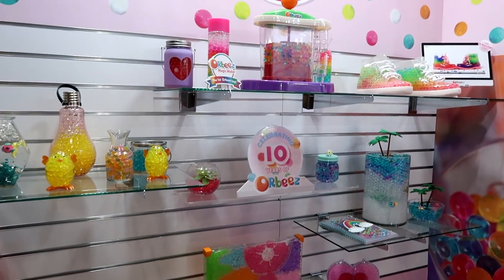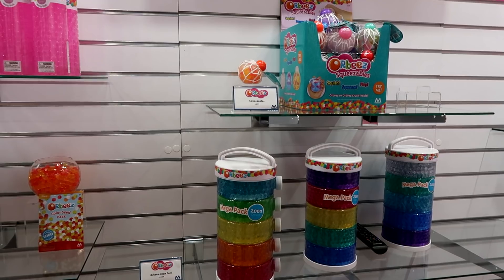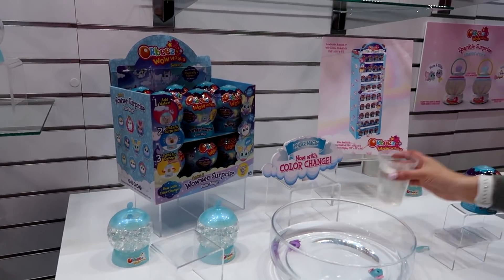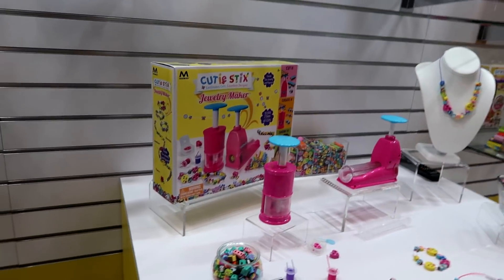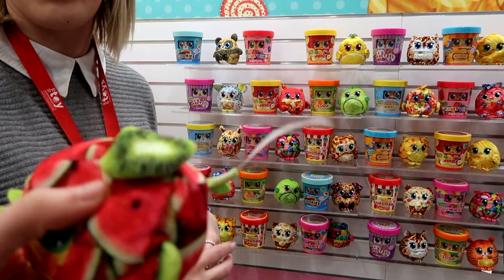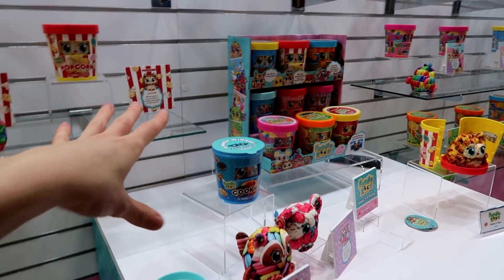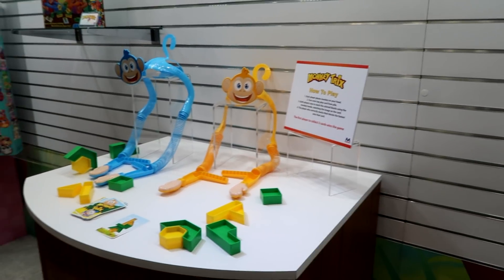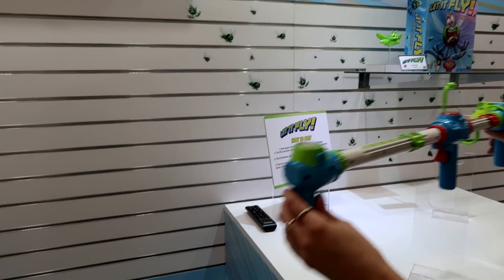Toy Fair 2019 Maya Toys | NEW Orbeez Wow World, Foodie Roos, Orbeez Party Pink and MORE!